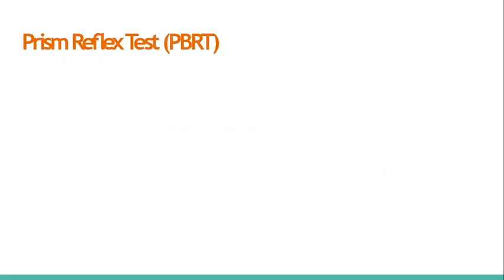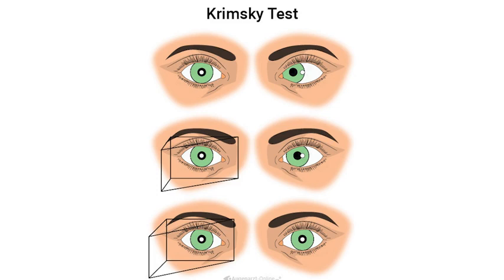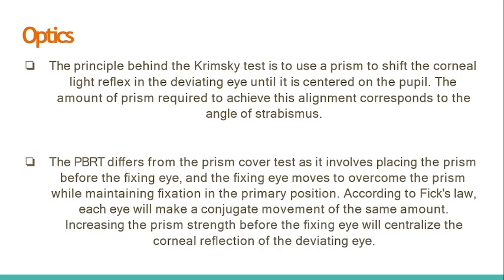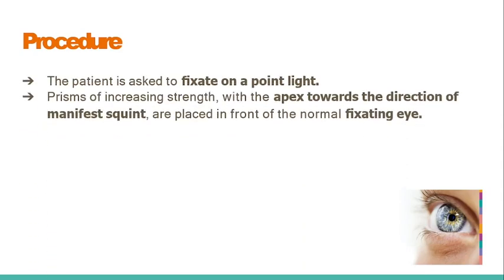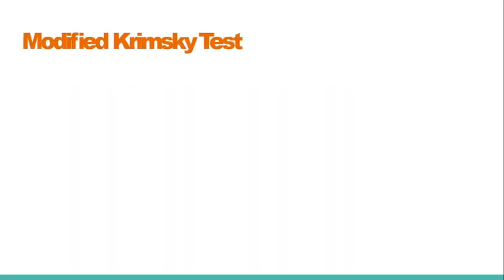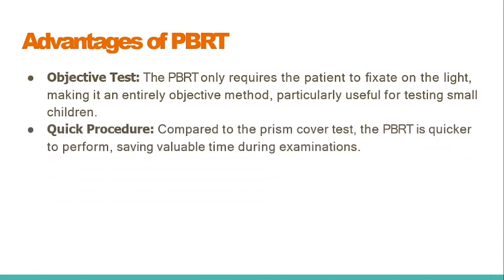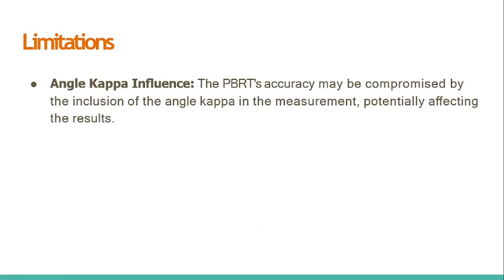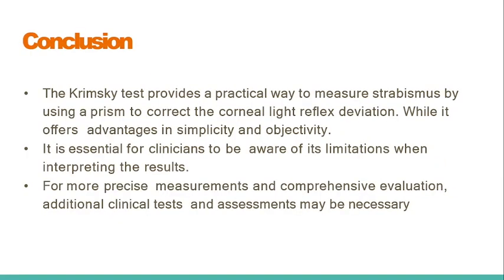Krimsky Test Complete| PBRT | Modified Krimsky | Krimsky Test Procedure | Krimsky Test Explanation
Hi ,.

Welcome to World of smart learning.
Get Smarter with Our learning channel.

Krimsky Test
_ Introduction
_ Requirement
_ Procedure
_ Interpretations
_Modified krimsky
_ Advantages